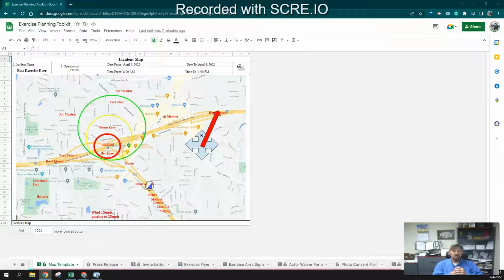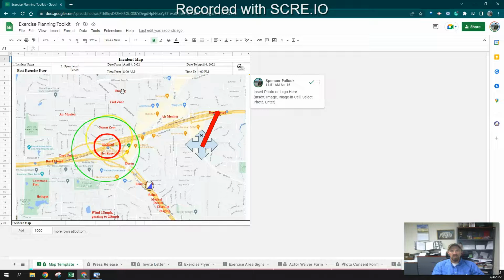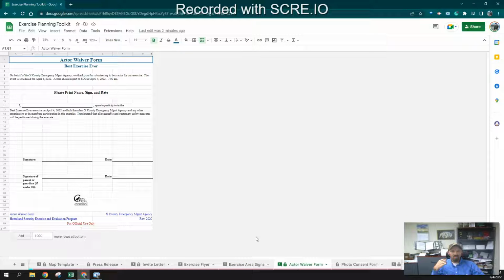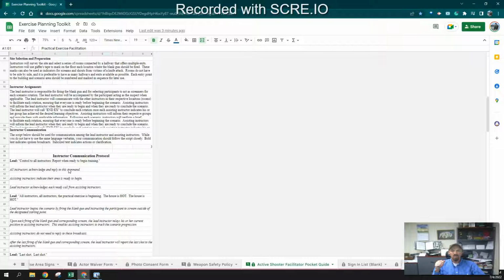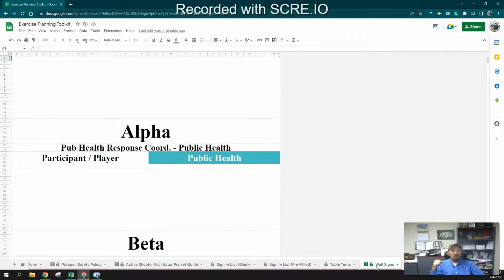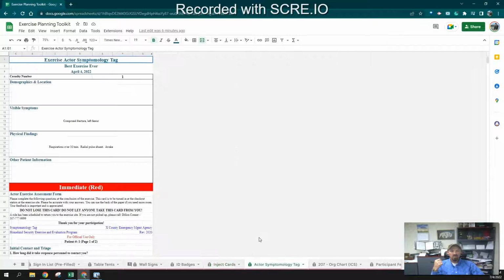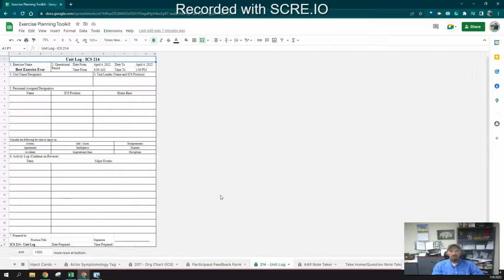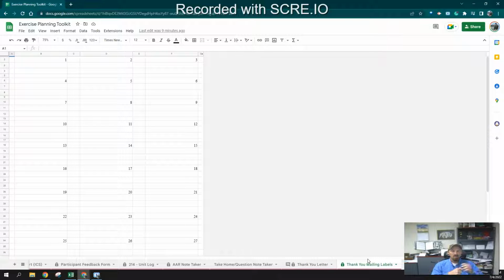Exercise Toolkit (10 - Printables)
These documents are designed for adding value to your exercise - thank you notes, invite letters, flyers, etc.  In this section, we walk through how you might use them to bring more effectiveness or efficiency to your exercises.

to get a free link to our Exercise Toolkit for your review and usage.  The link is in "View Only" mode, so you'll need to use "File, Make-a-Copy" option and rename it for your own use.  Let us know what you think.  Happy Trails!